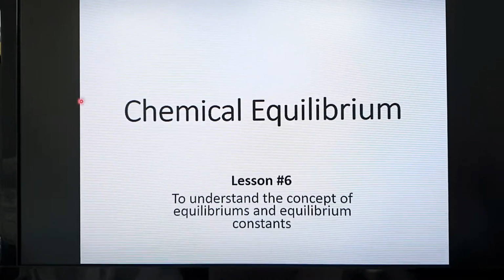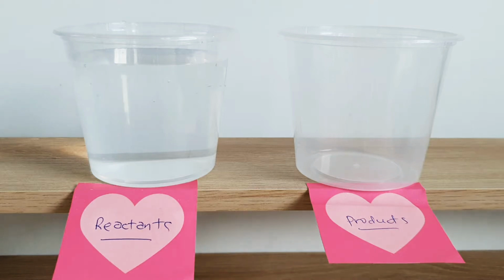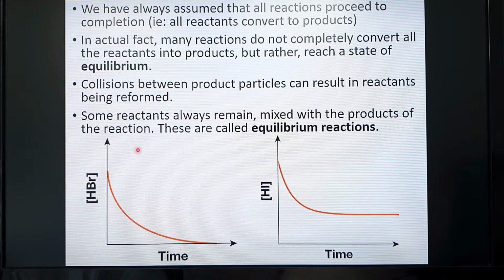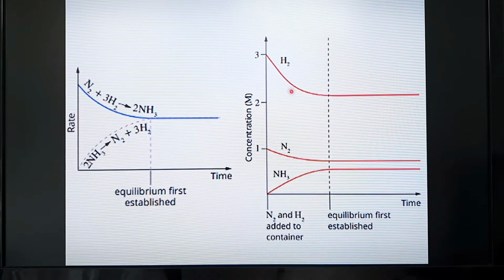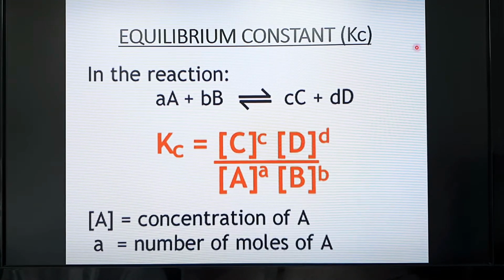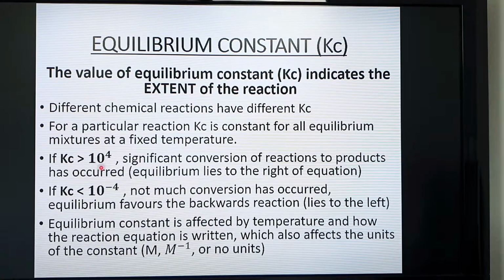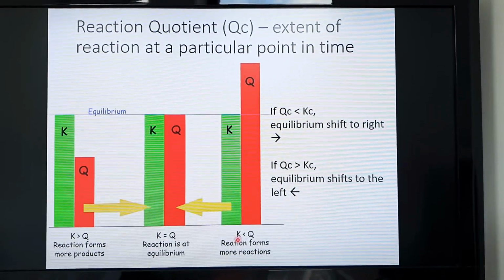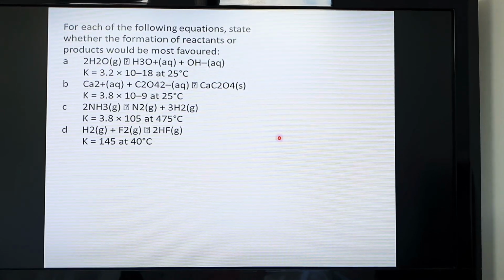Chemical Equilibrium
What is a chemical equilibrium?